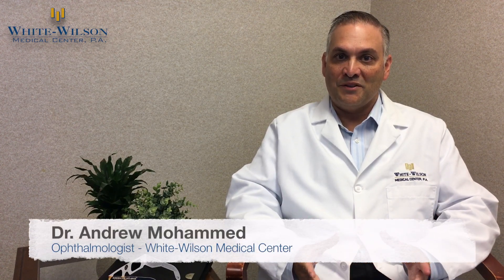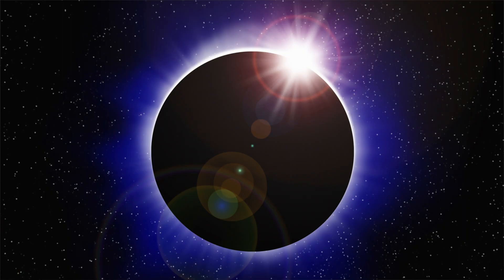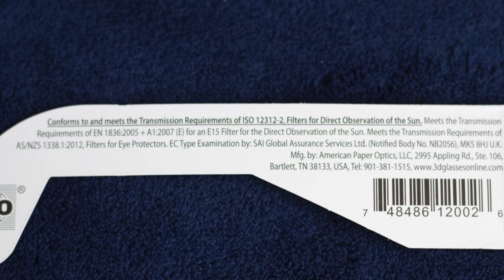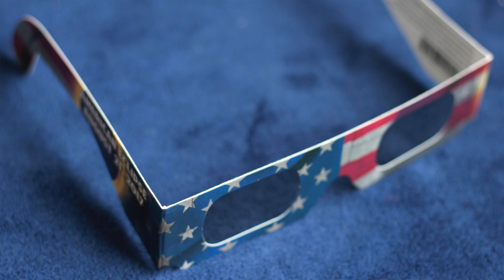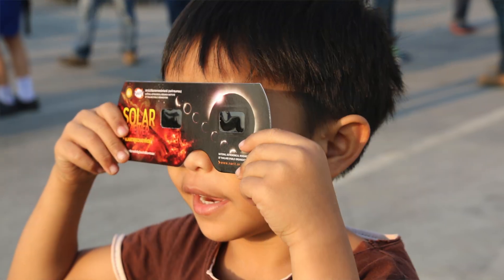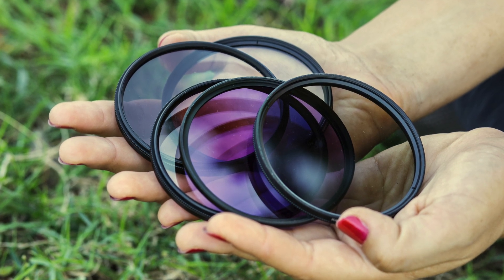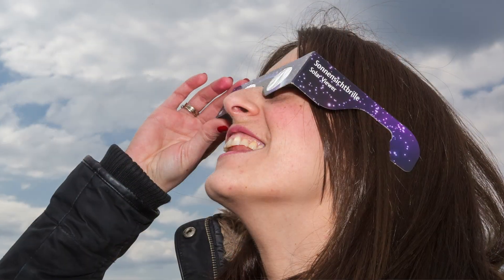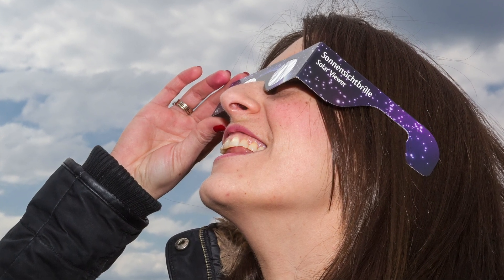Protecting Your Eyes While Enjoying the Eclipse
Dr. Andrew Mohammed offers trips for protecting your eyes while enjoying the August 21 solar eclipse. Dr. Mohammed is certified by the American Board of Ophthalmology and specializes in the treatment common issues and disorders of the eye.